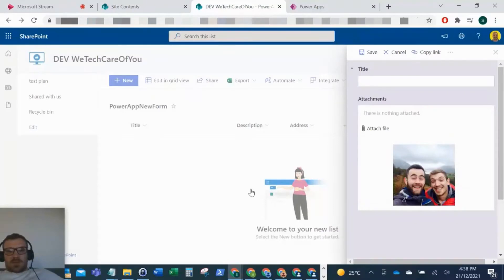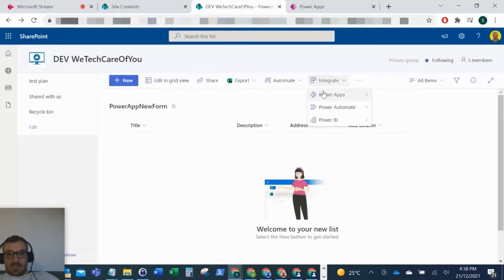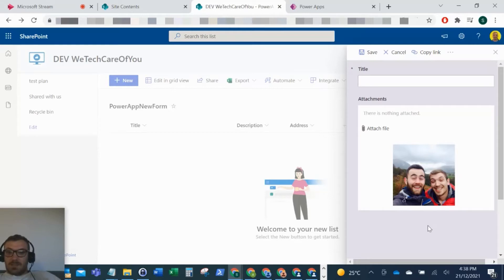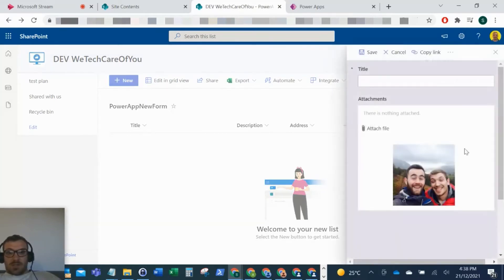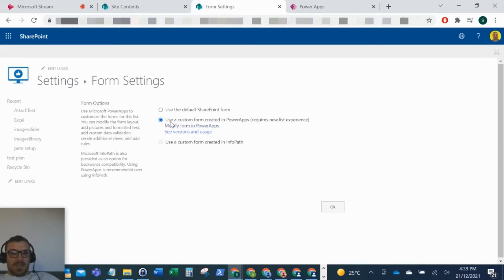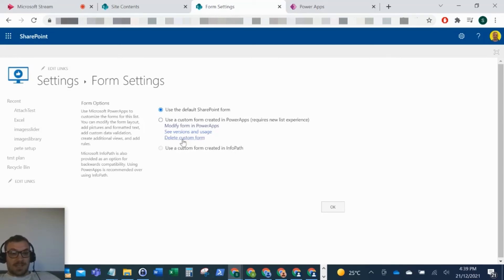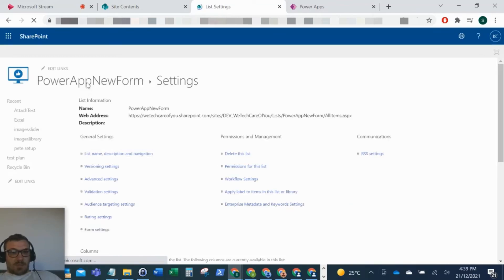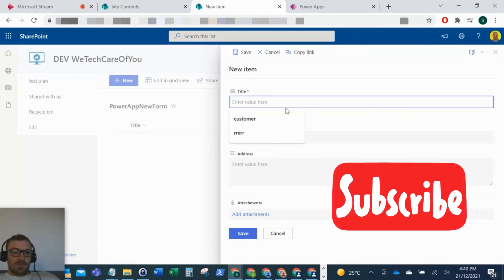How to set SharePoint list default New Item form after customizing with PowerApps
This video shows how to set the SharePoint list default "New Item" form after previously customizing with PowerApps.